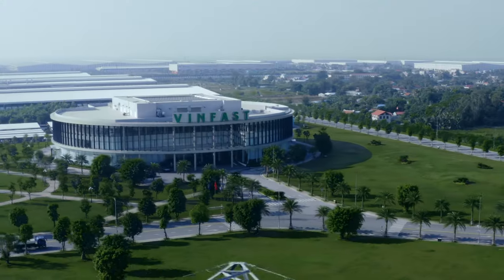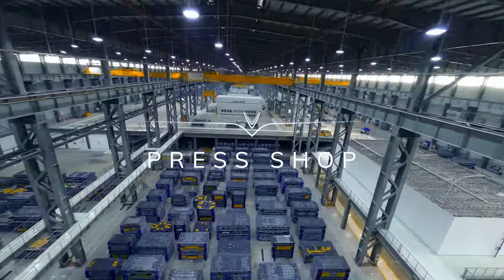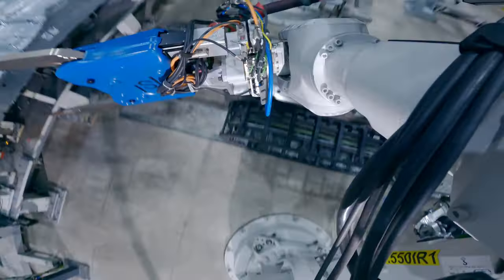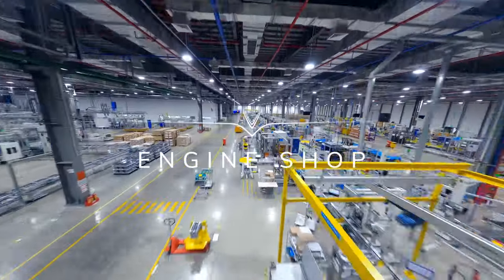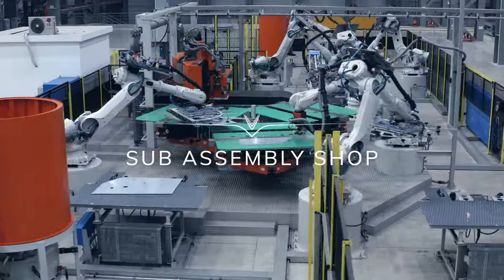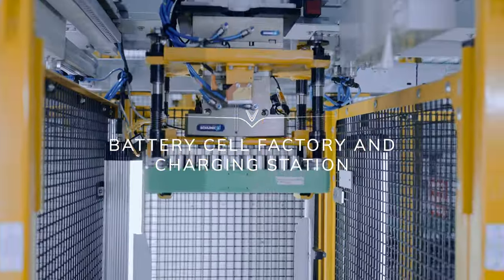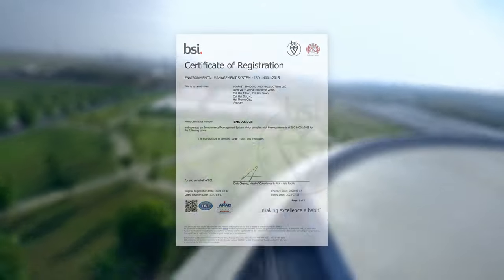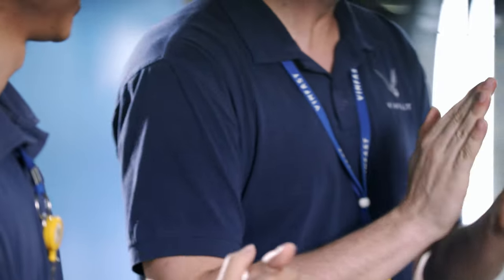VinFast Factory Capabilities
VinFast factory at Hai Phong and each production zone's capabilities.

We make electric cars and other electric vehicles with smart software!

VinFast: paving the way for a more sustainable future.

We believe a sustainable future is only possible when everyone can enjoy access to smart, safe, and environmentally friendly EVs.

Through global partnerships with trusted suppliers and organizations and unprecedented investment in R&D, VinFast is ready to lead the EV revolution.

We have combined stunning design, advanced technology, and cutting-edge manufacturing to create Vietnam’s first global automotive manufacturer. Vingroup has been changing the way people live in Vietnam for thirty years, and now VinFast is bringing that mission to the world stage. Our mission is simple: to create a sustainable future for everyone.

Electric cars, electric vehicles, technology, VF8, VF9